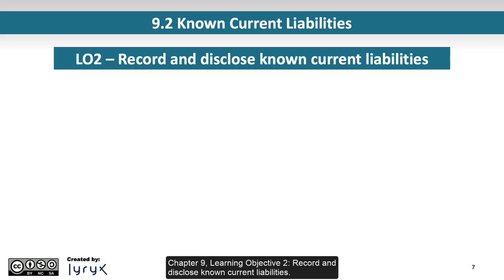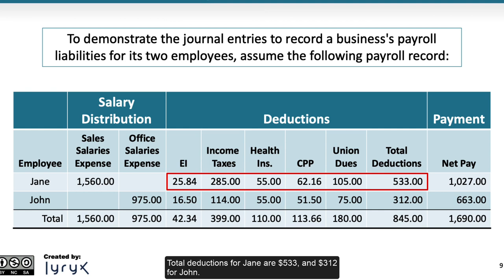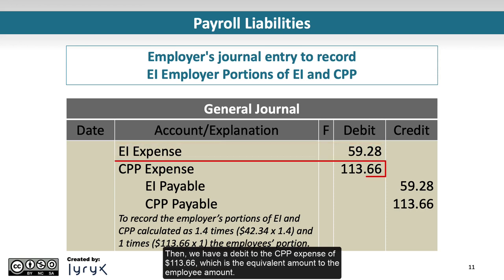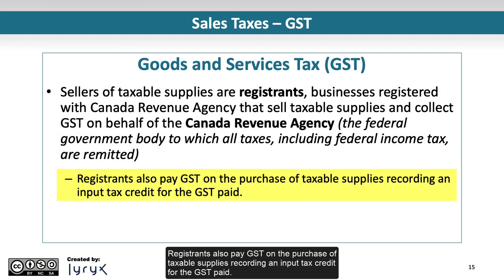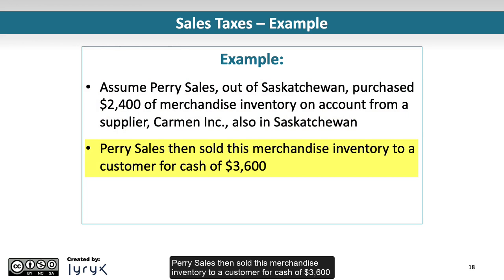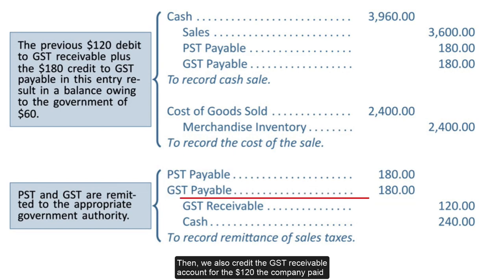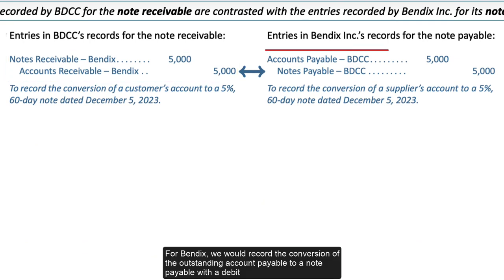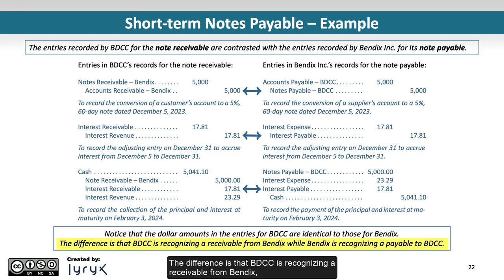Learning Objective 9.2: Known Current Liabilities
Chapter 9: Debt Financing – Current and Long-Term Liabilities
Learning Objective 2: Record and disclose known current liabilities